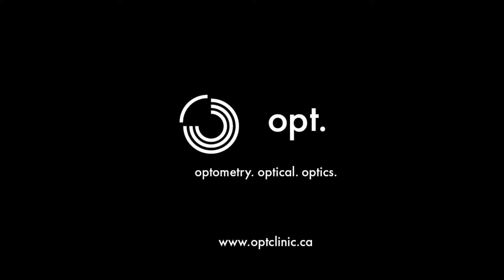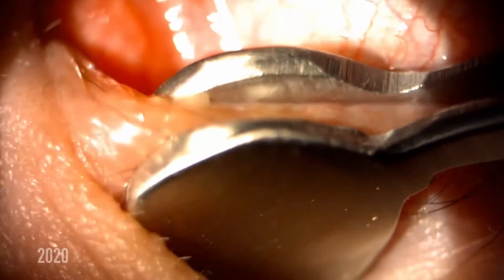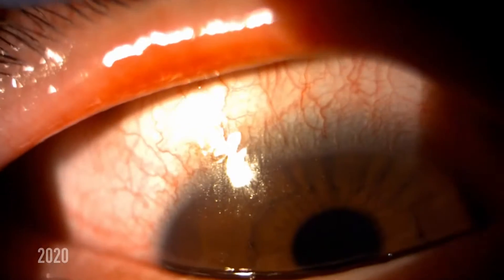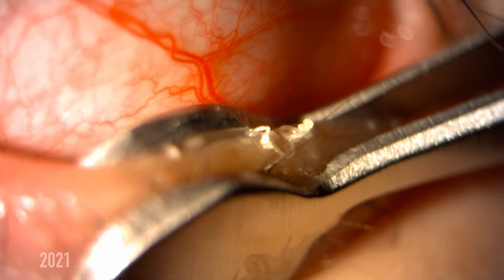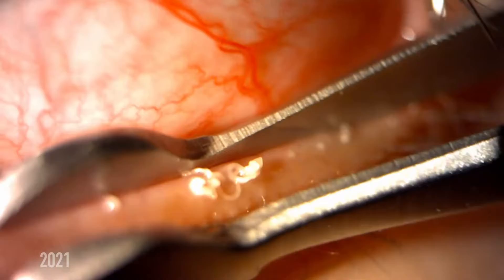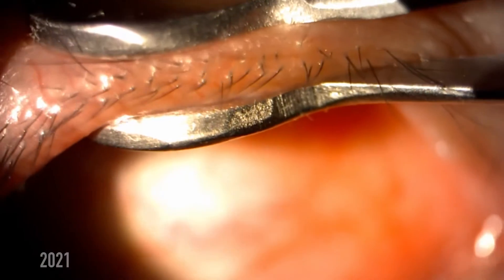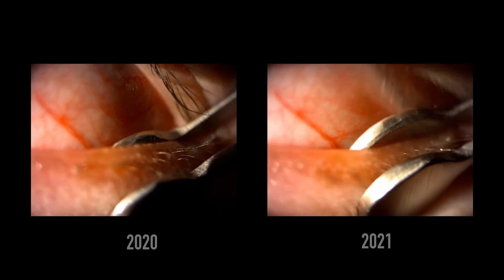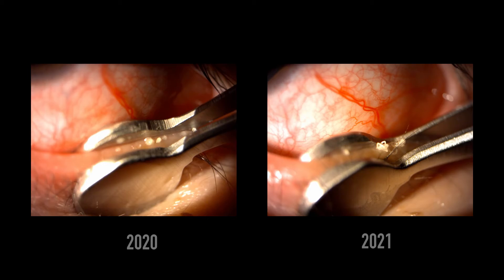Meibomian gland dysfunction progression over 1 year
Did the pandemic make your eyes worse? It’s possible! Watch the comparison of this patient’s meibomian gland dysfunction (MGD) in 2020 vs 2021.